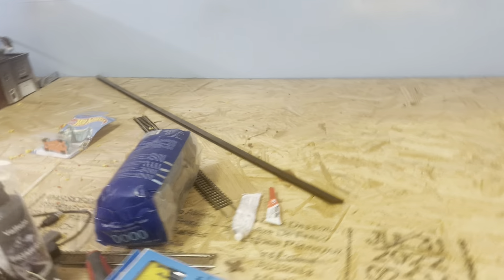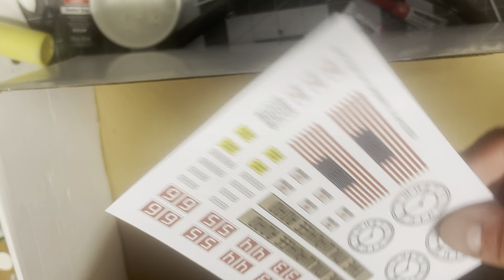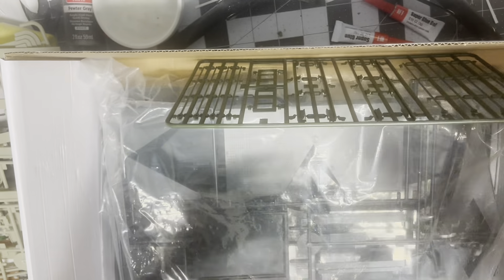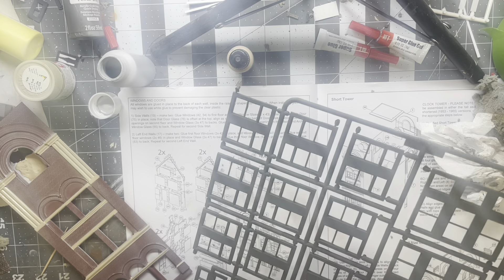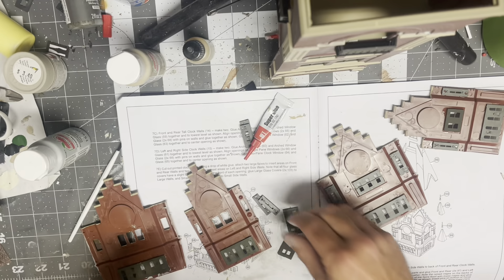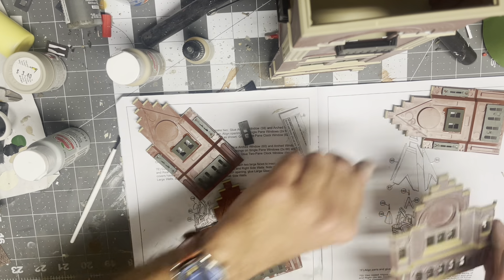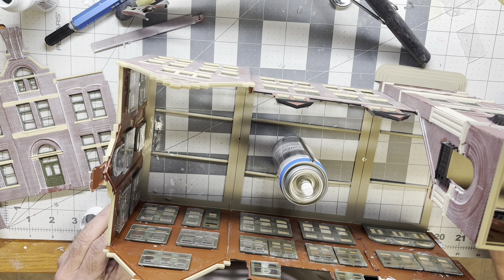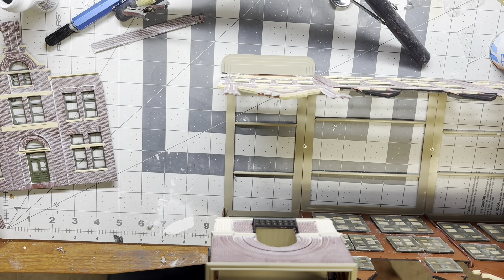PRR/NYC HO build Part 3: The Station.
Milwaukee Station by Walthers